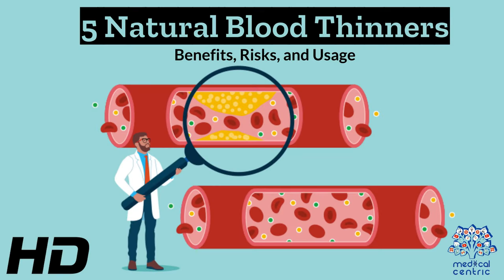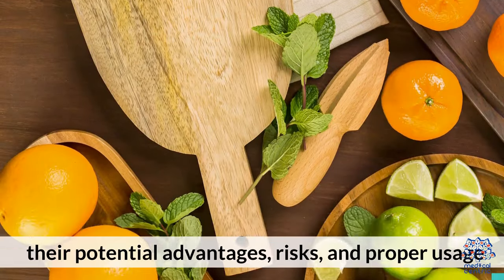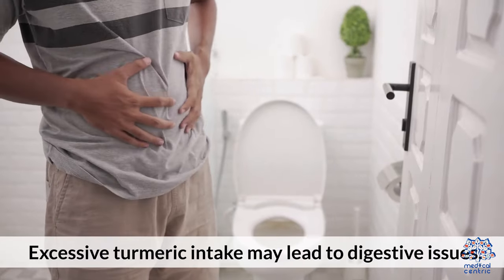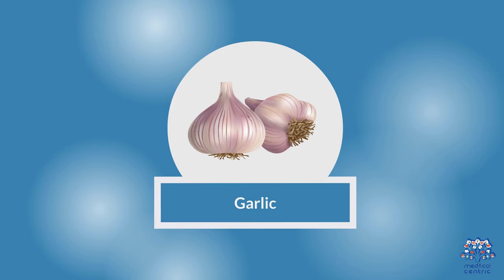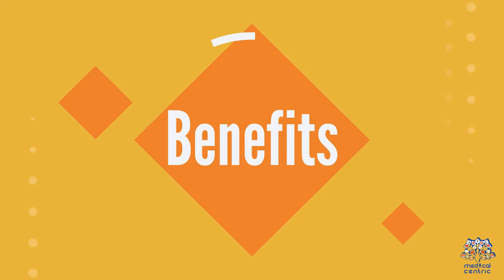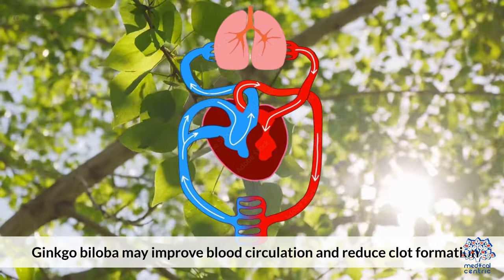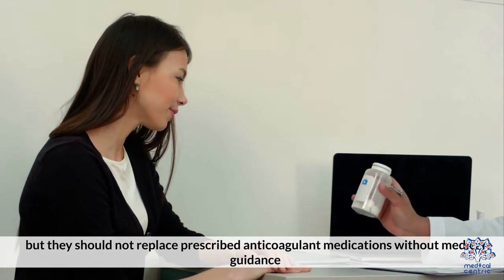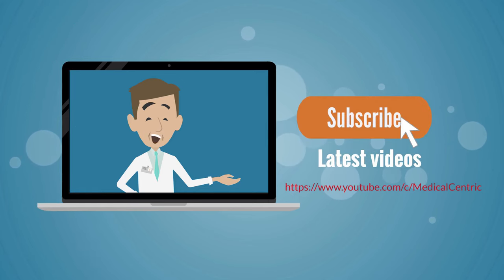Nature's Clot Busters: 5 Powerful Blood Thinners Explored for Better Health!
Welcome to a journey into the realm of natural remedies for blood health! In this blog post, we'll delve into the world of 5 natural blood thinners, exploring the incredible benefits they offer, potential risks to be aware of, and how to incorporate them wisely into your lifestyle for a healthier circulatory system.

Section 1: The Power of Nature - Introducing Natural Blood Thinners:
Discover the natural wonders that can support your blood health. We'll introduce you to five powerful contenders that have been recognized for their potential blood-thinning properties, offering a holistic approach to cardiovascular well-being.

Section 2: The Benefits of Natural Blood Thinners:
Let's explore the numerous benefits these natural blood thinners bring to the table. From improved circulation to potential heart health perks, uncover the positive impacts that incorporating these remedies can have on your overall well-being.

Section 3: Risks and Cautionary Notes:
As with any health intervention, it's crucial to be informed. We'll discuss potential risks and cautionary notes associated with natural blood thinners. Understanding these aspects ensures you approach these remedies with the knowledge needed to make informed decisions.

Section 4: Usage and Incorporation:
How can you seamlessly integrate these natural blood thinners into your daily routine? This section provides practical tips and insights on incorporating these remedies wisely, ensuring you reap the benefits without unintended consequences.

Section 5: Nature's Pharmacy - Exploring Individual Blood Thinners:
We'll take a closer look at each natural blood thinner individually. From traditional favorites like garlic and ginger to lesser-known gems like turmeric, each has its unique properties and applications. Learn which might be the right fit for you.

Conclusion:
In conclusion, embracing the power of natural blood thinners can be a holistic approach to supporting your cardiovascular health. Armed with knowledge about their benefits, risks, and proper usage, you can make informed choices to nurture your blood and overall well-being.